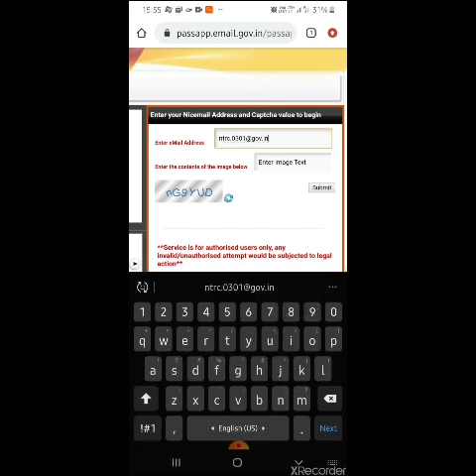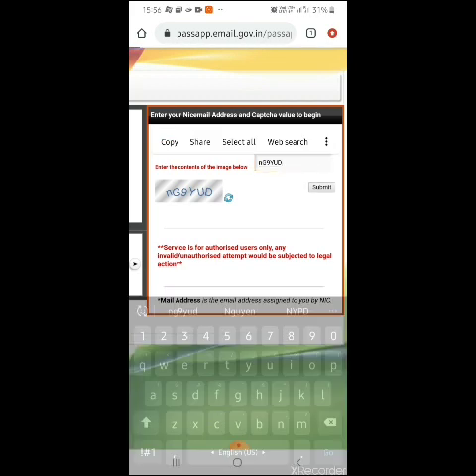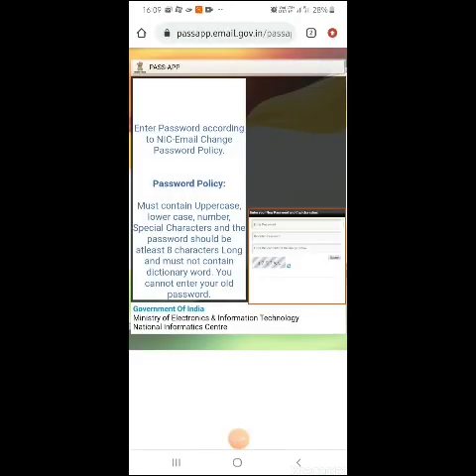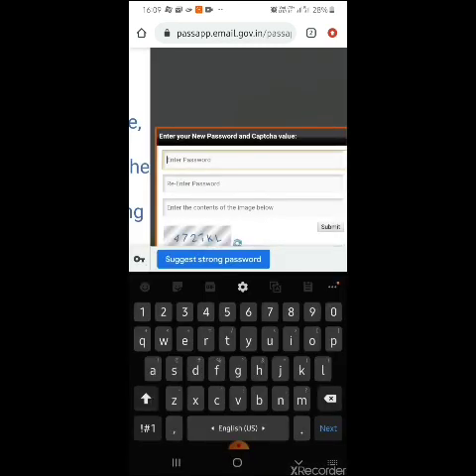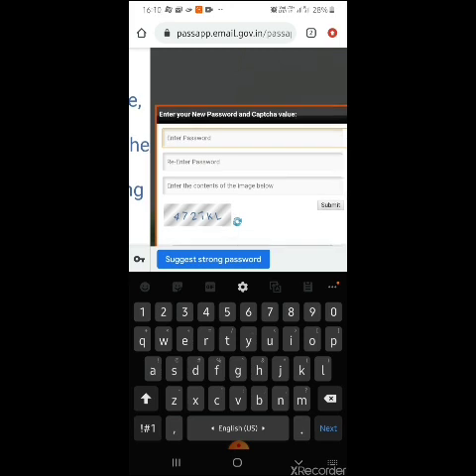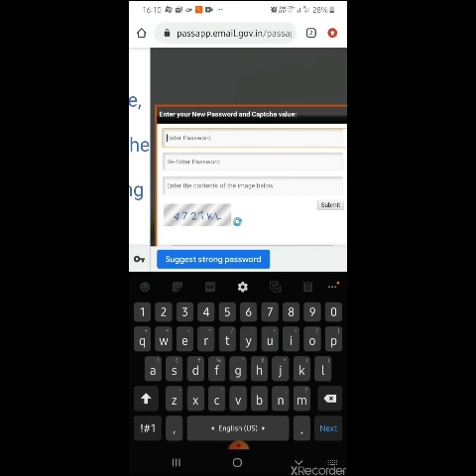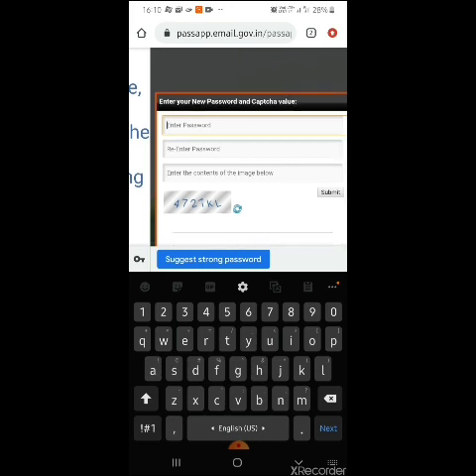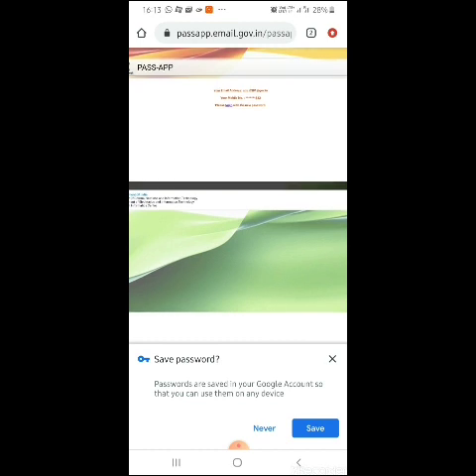How to Reset E-office Password.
In E-office NIC mail Ids are used wich are associated with mail.Gov.in.